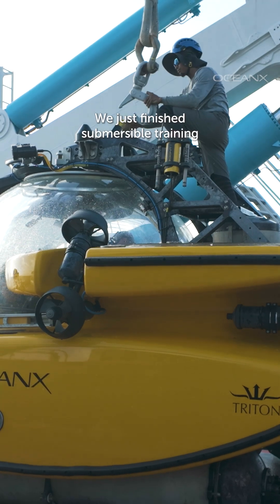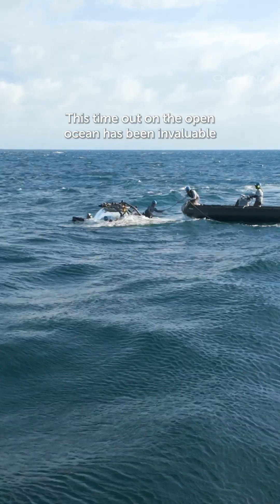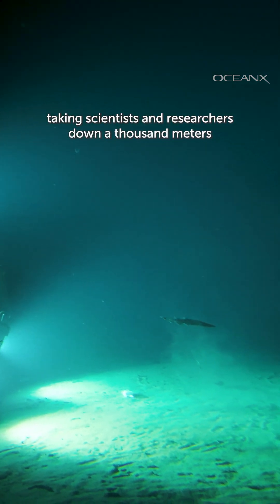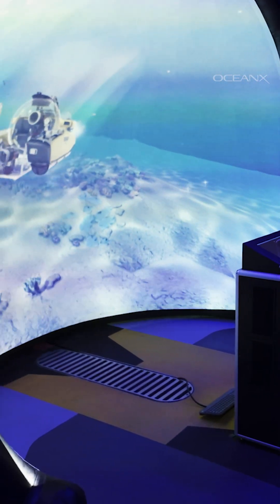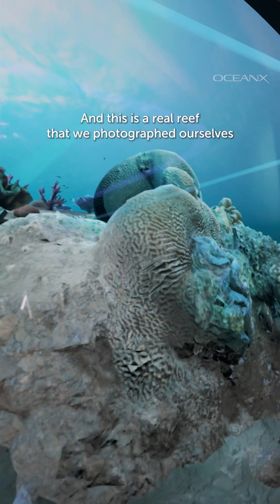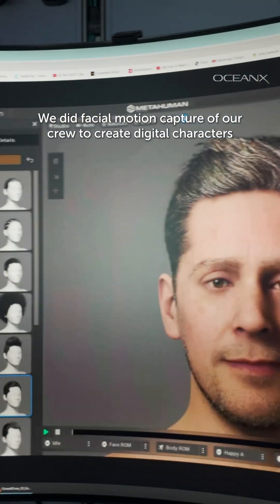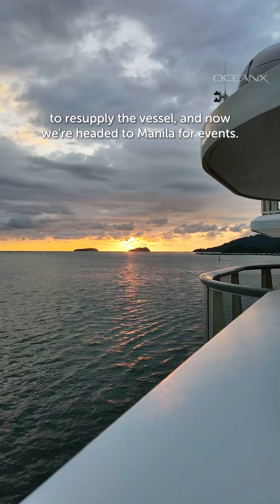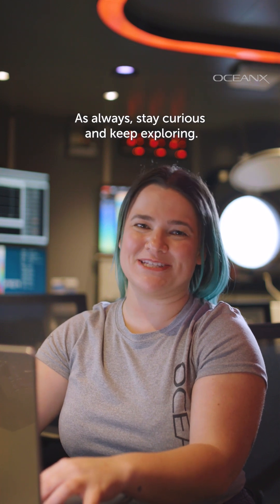OceanX is Working on Bringing the OceanXplorer to Virtual Reality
OceanXplorer is on its way to the Philippines.

While out on the open ocean, we recertified our two subs, Nadir and Neptune, and trained more sub pilots. We also made lots of progress on bringing the OceanXplorer to virtual and augmented reality. We did facial motion capture of our crew to create digital characters to add to our 3D model of the ship. We even added more educational content to our 3D dome so people can experience our tender metal shark and our submersible while on a ship tour.

As always, stay curious, and keep exploring.